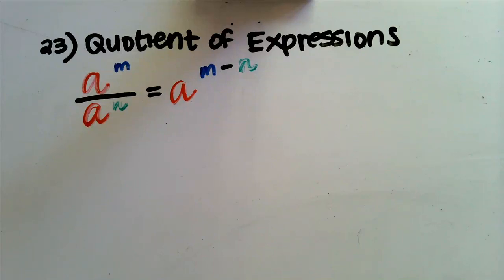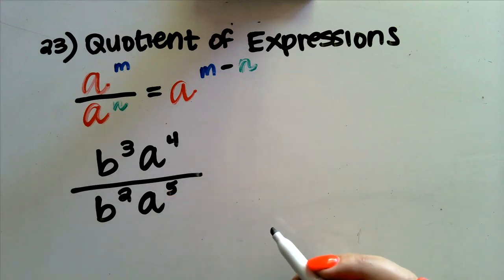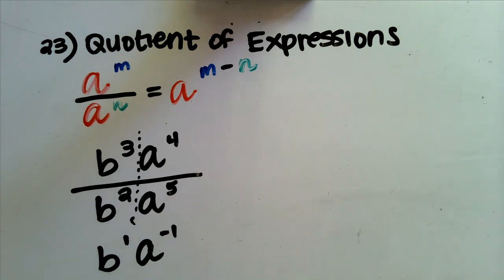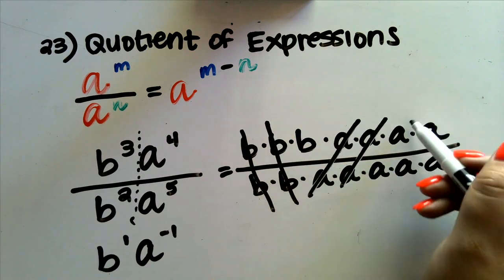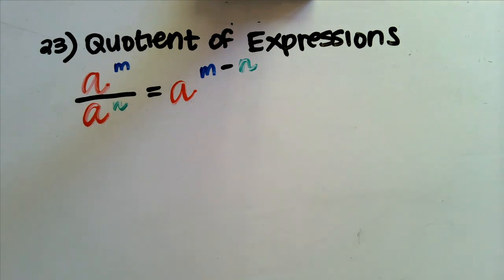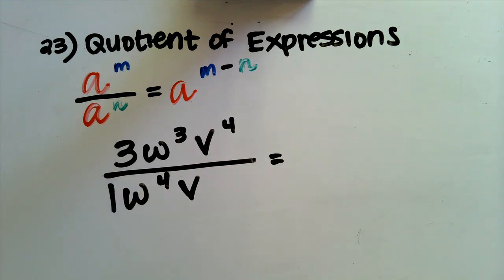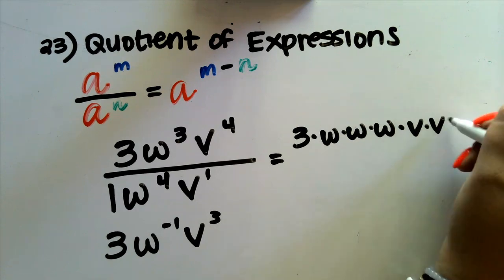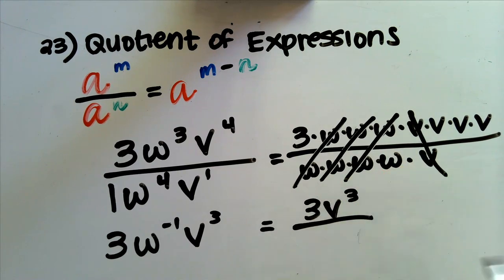23) Quotient of Expressions Involving Exponents